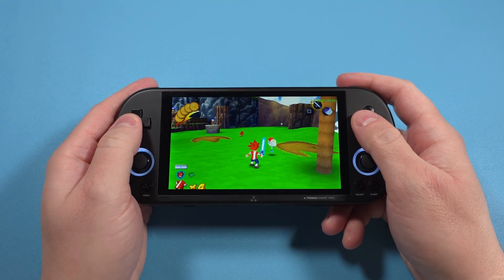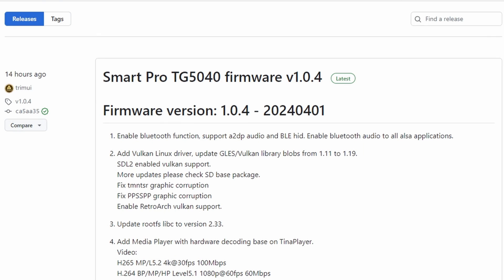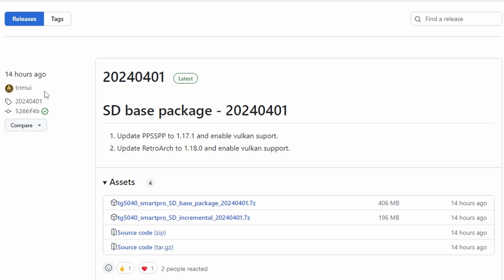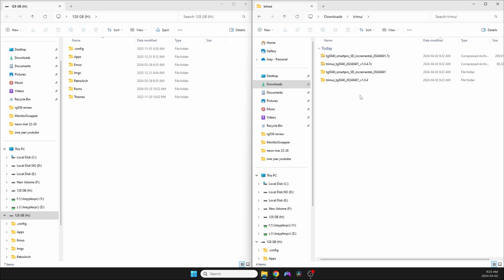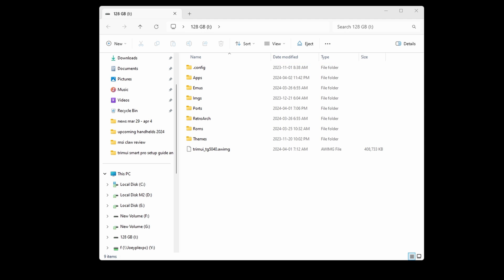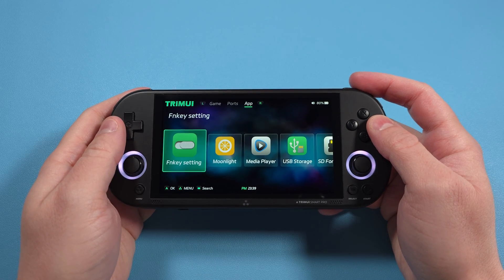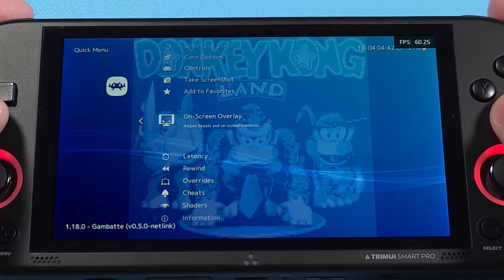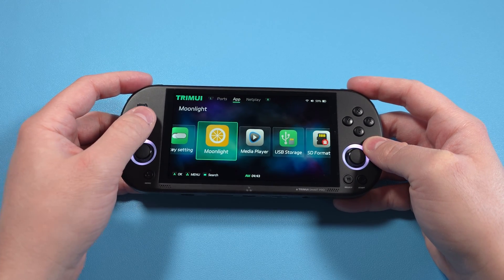TrimUI Smart Pro Starter Setup Guide (Firmware, Roms, Tweaks)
In this video, we're going to look at fully setting up a TrimUI Smart Pro, from scratch or upgrading from your existing SD card, adding Roms and tweaks.

128GB SD Card
256GB SD Card
SD Card Reader
Charger (use the USB-A port for charging)

Timestamps
00:00 - Preparation
01:39 - Downloads
02:59 - Starting from scratch only
03:47 - Everyone - moving files over
05:03 - Adding/removing ROMs & BIOS
06:05 - FN Key Performance Mode
06:28 - Refresh Rom List & Changing Core
06:57 - Turning off Shaders/Overlays
07:55 - Calibrate Joysticks